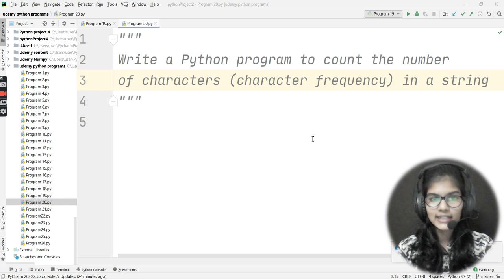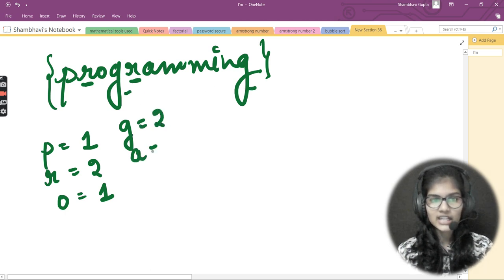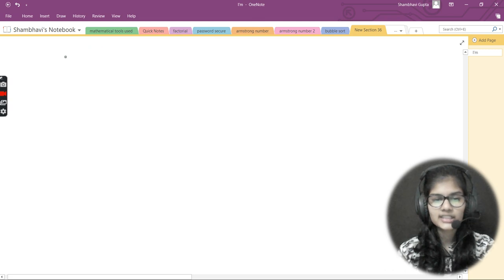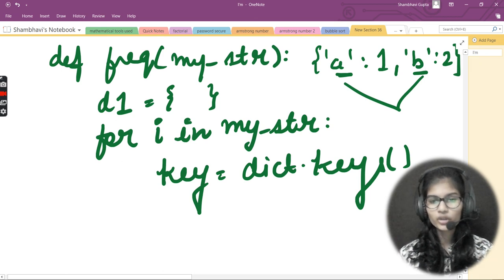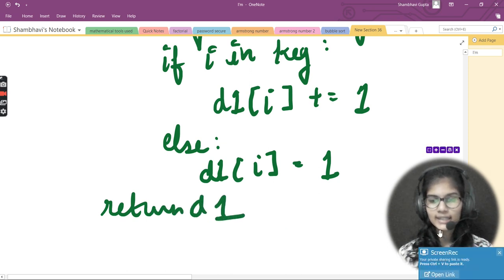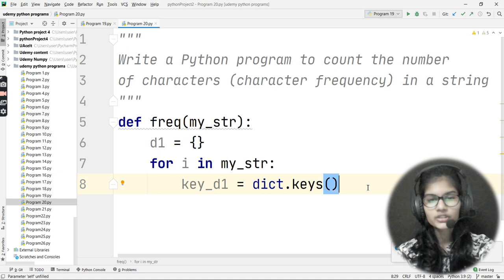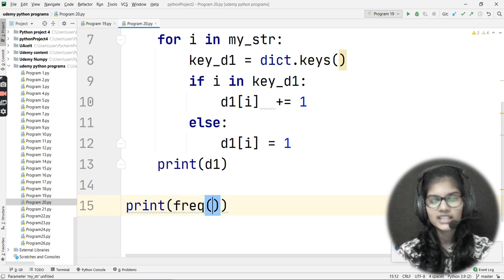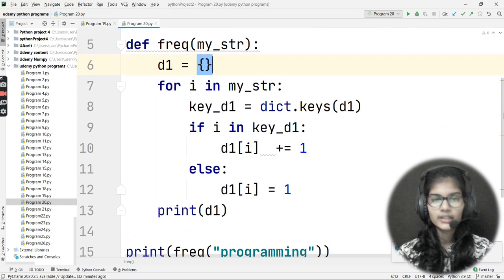Python program 18 Python program to count the number of characters (character frequency) in a string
Hey everyone, In this video I have taught about Python program to count the number of characters (character frequency) in a string . I Have tried my best to teach in the simplest and beginner friendly manner so that you can grasp all concepts clearly and easily.